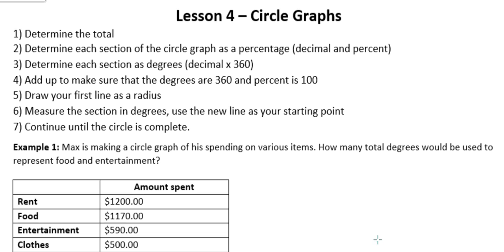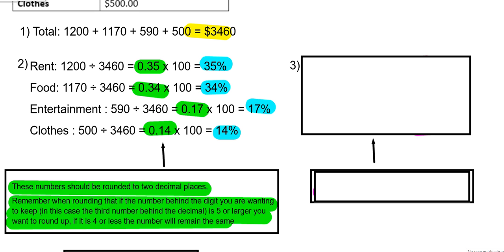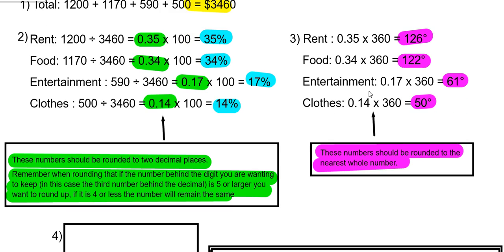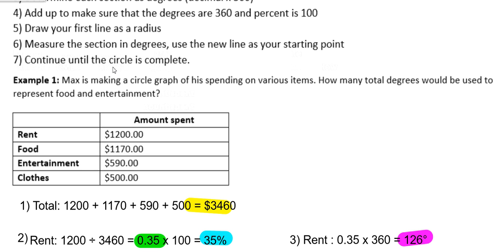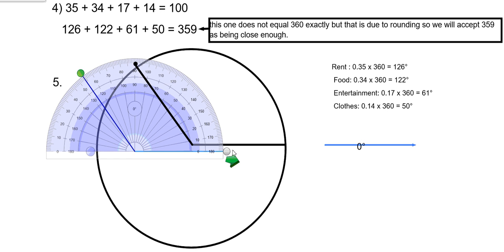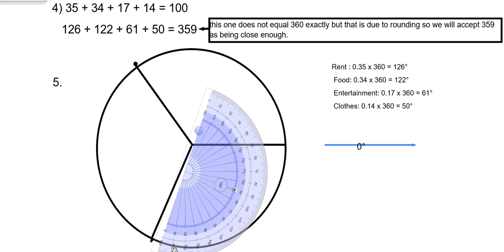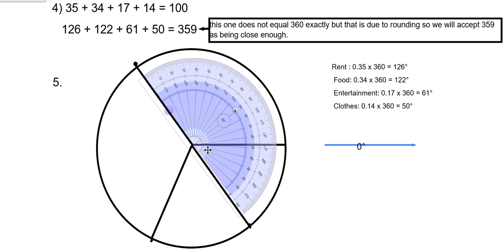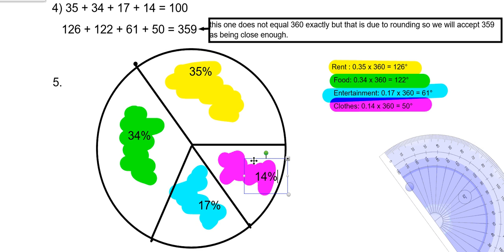20 11 Circle Graphs